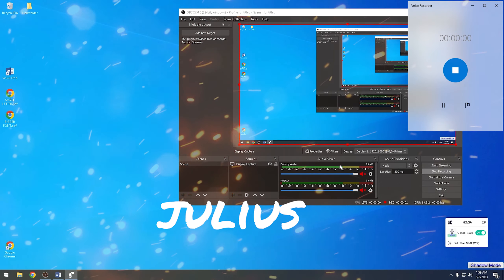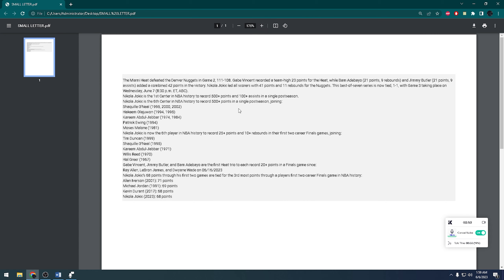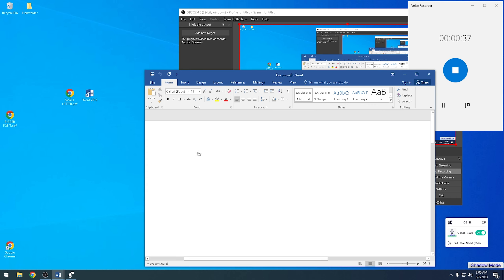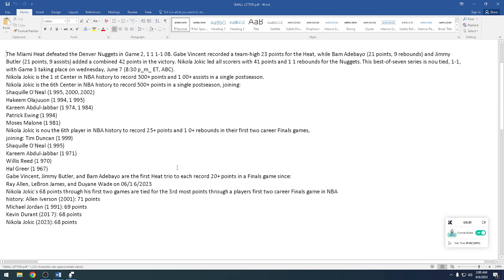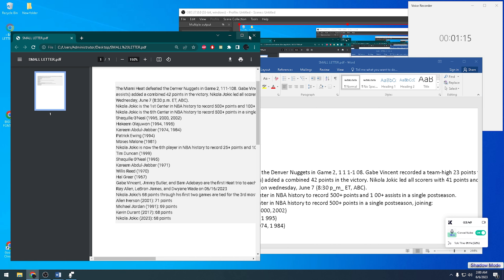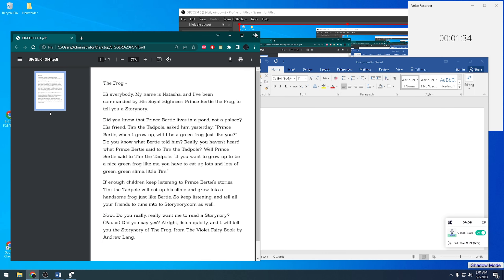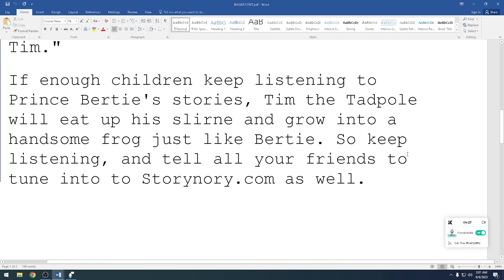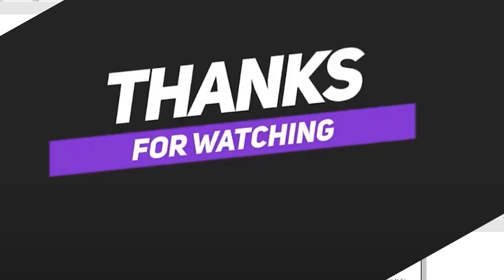HOW to CONVERT PDF file to WORD 4k HD 2023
@HOW to CONVERT PDF file to WORD
4k HD
@4k HD
4k HD
2023